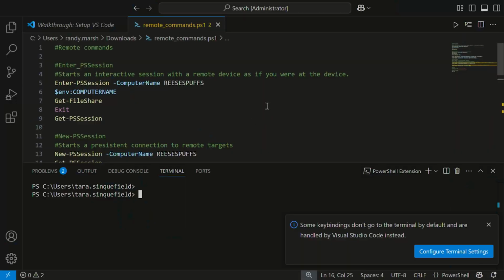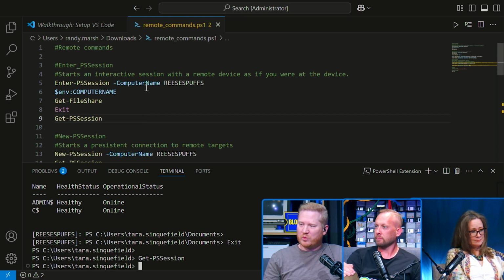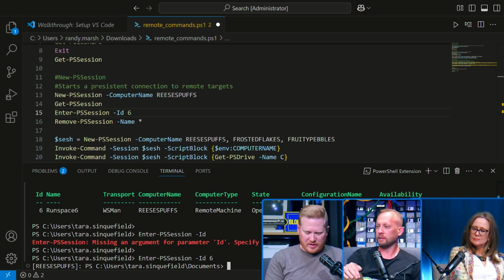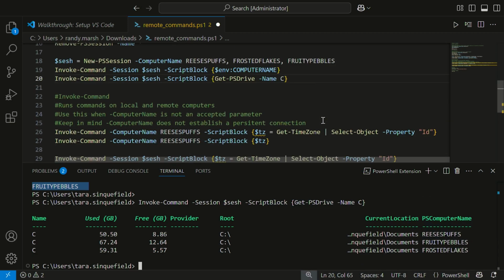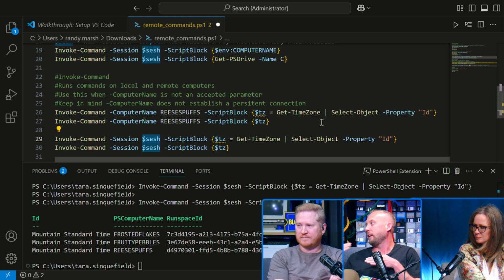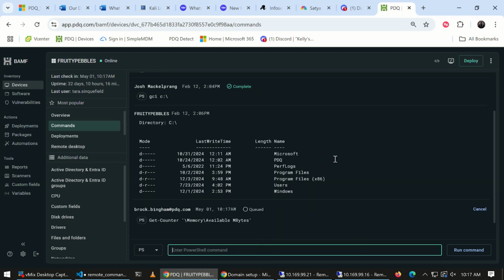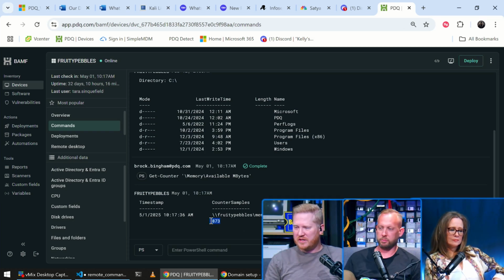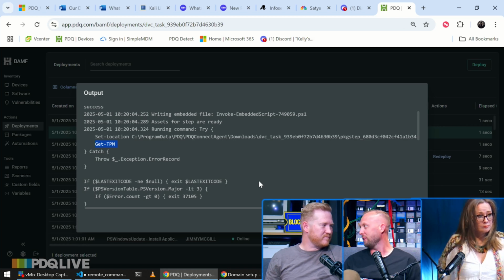Run PowerShell REMOTELY Like a Pro in 2025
Remote PowerShell for Beginners: Sessions, Scripts & Real-World Tips

Want to go beyond your local machine with PowerShell? This beginner-friendly walkthrough shows you how to use remote sessions (Enter-PSSession, New-PSSession, and Invoke-Command) to connect to and control remote systems with confidence. 💻➡️💻

You'll learn:

⦿ The difference between temporary and persistent sessions
⦿ How to manage multiple remote computers at once
⦿ Why variables don’t always behave the way you expect
⦿ Security tips for keeping your sessions safe
⦿ How PDQ Connect makes remote PowerShell over the internet easy

 Whether you're just starting with PowerShell remoting or looking to understand scriptblocks, using: scope, or session variables, this video has you covered.

 Catch us live every Thursday at 10am MT on PDQ Live for more sysadmin goodness!